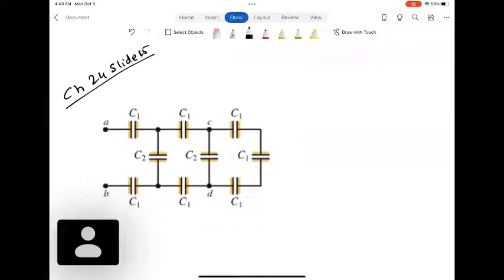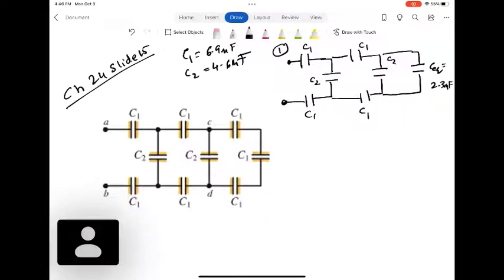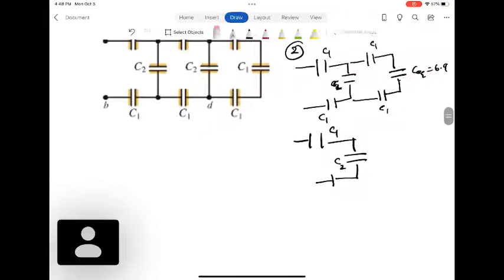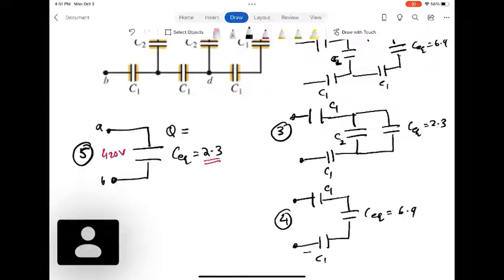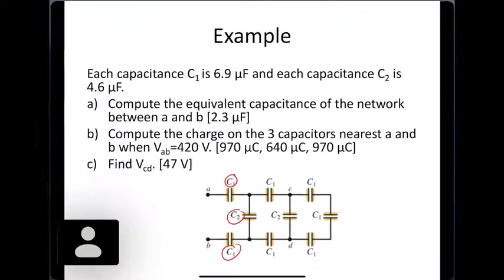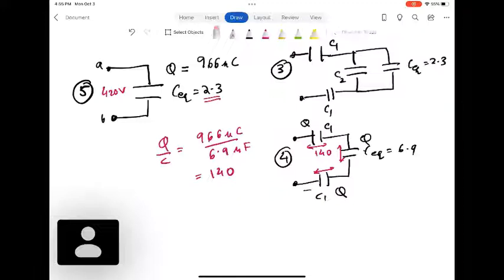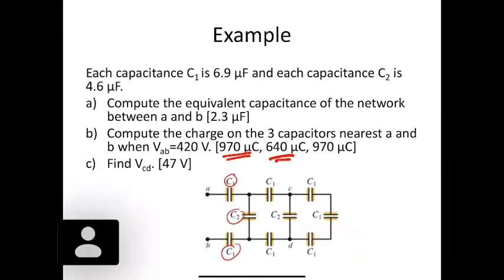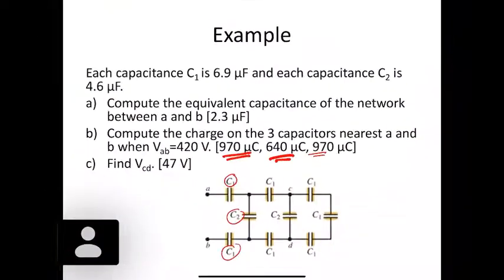Ch 24 Slide 15